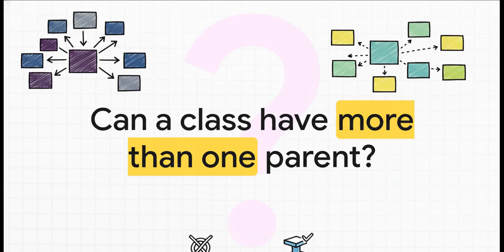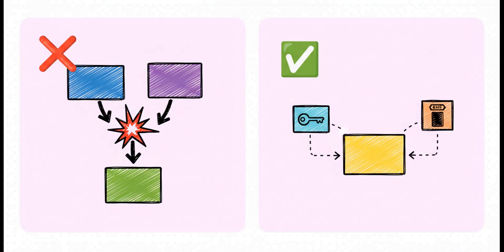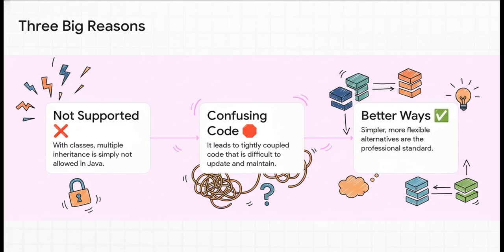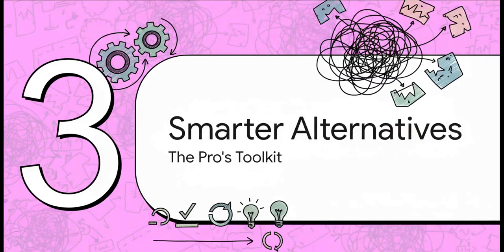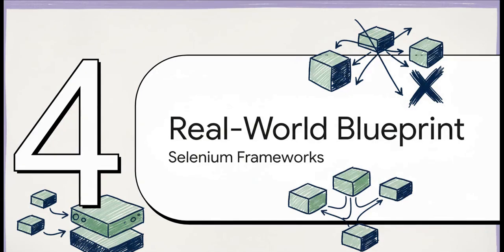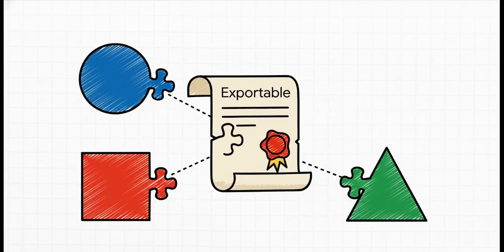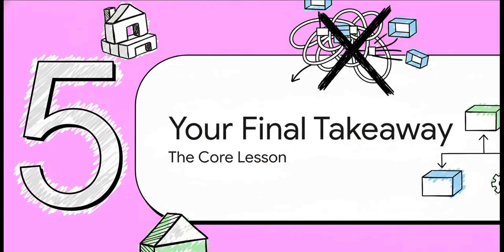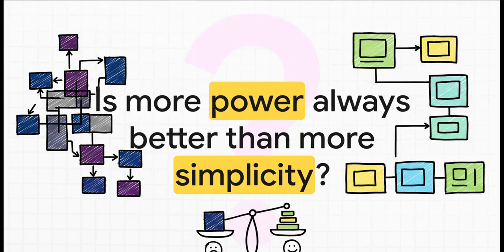Master Java Inheritance – Tester’s Simple Guide for Framework Clarity 🎯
How Inheritance Works

How It Matters in Automation & Frameworks

Best Practices for Testers

1. What is Inheritance in Java?
‑ Inheritance in Java is when one class (the subclass) acquires the fields and methods of another (the superclass).
‑ It enables code reuse: you put common behaviours into a base class and let derived classes inherit them instead of rewriting.
‑ For automation testers using Java + Selenium WebDriver, it means you can build a BaseTest or BasePage class that holds setup, teardown, utilities and shared logic; then your tests or page‑objects inherit that logic and focus on what is unique.

2. How Inheritance Works
‑ The extends keyword lets a class inherit from another class: e.g., class LoginTest extends BaseTest { … }.
‑ Example:

class BaseTest {
    protected WebDriver driver;
    public void setup() {
        // driver init, config
class LoginTest extends BaseTest {
    public void testValidLogin() {
        // driver is available via BaseTest

Here, LoginTest inherits driver and setup() from BaseTest.
‑ Java supports types of inheritance like single inheritance, multilevel inheritance, hierarchical inheritance. However, Java does not allow a class to extend more than one parent class (i.e., multiple inheritance of classes is not supported).
‑ Inheritance represents an “IS‑A” relationship: for example, a LoginTest is a BaseTest; a DashboardPage is a BasePage.

3. How It Matters in Automation & Frameworks
‑ Using a BaseTest class in your Selenium‑Java automation project means you centralise key logic like browser setup/teardown, driver configuration and common utilities; all your test classes extend this and automatically inherit that logic.
‑ Using a BasePage class for your Page Object Model means you keep common methods (clickElement, enterText, waitForElement) in one place; each page class extends BasePage and adds only page‑specific actions and locators.
‑ This reduces duplication: when a change is required (say wait strategy or driver initialisation), you only update the base class; all derived classes pick it up.
‑ It improves architecture: tests and page‑objects focus on the what (flows, page behaviours) instead of the how (driver instantiation, waits, cleanup code).
‑ It supports scalability: when your automation suite grows (more tests, modules, pages), you simply create new subclass tests/pages extending your base classes; framework remains clean and maintainable.

4. Best Practices for Testers
‑ Use inheritance only when there is a clear “is‑a” relationship (for example, LoginPage is a BasePage). Avoid forcing inheritance when composition or helper classes are more appropriate.
‑ Keep your base classes lean: BaseTest should contain only logic common to all tests (driver setup/teardown, configuration), not logic specific to a particular page or module.
‑ Pay attention to visibility: members of base classes that child classes must use should often be protected or public; internal base class details should remain private so you avoid unintended exposure.
‑ Avoid deep and complex inheritance chains (e.g., BaseTest → IntermediateTest → SpecificTest → MoreSpecificTest) because they introduce tight coupling and become difficult to manage.
‑ Combine inheritance with abstraction when appropriate: use an abstract base class (e.g., abstract BasePage) with abstract methods (like abstract navigateTo()) that concrete page‑classes implement.
‑ Refactor as you go: if you notice similar code scattered across page‑objects or test classes, move that shared code up into the base class or into a helper/composition‑class rather than duplicating.
‑ Document your design decisions: write down why you have BaseTest, what should go in it, why tests extend it, what should remain in child classes. This helps new team members understand the framework.
‑ Be mindful that inheritance creates coupling: when you change the base class, many subclasses will be affected — ensure you have regressions/automated checks to validate the changes.

5. Why This Matters
‑ Without a disciplined inheritance strategy, your automation framework can become full of repeated code, inconsistent setups, and lots of maintenance.
‑ A well‑designed inheritance architecture makes your framework modular, maintainable, and scalable — new tests or pages can be added easily without rewriting shared logic.
‑ As you advance from tester to automation engineer or SDET, being able to build frameworks (not just write scripts) is a key differentiator.
‑ Automation is not just about writing many tests — it’s about building reliable, extensible suites. Proper use of inheritance helps you achieve that.